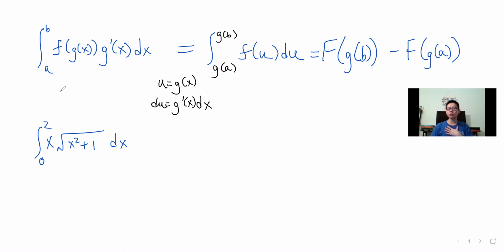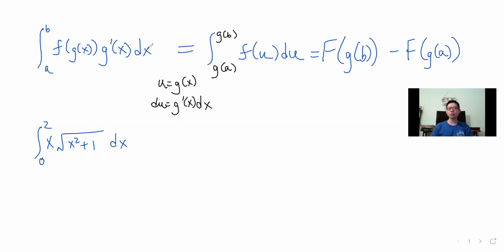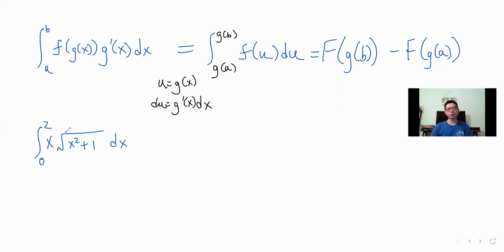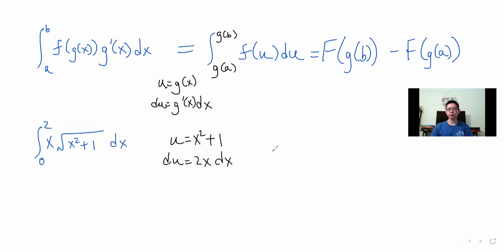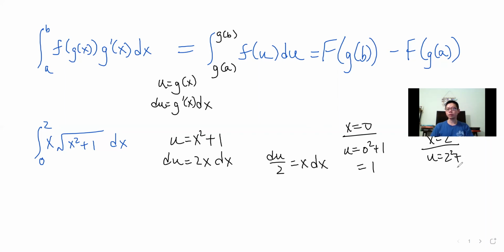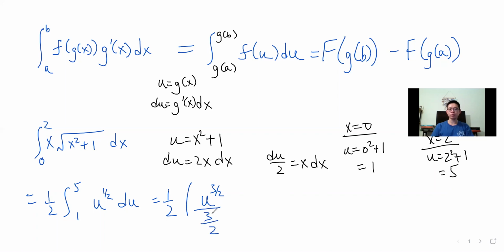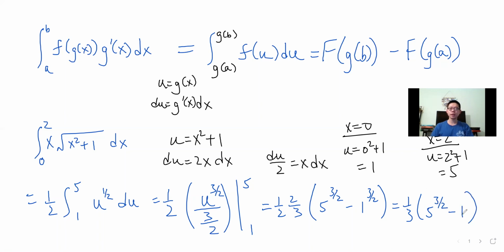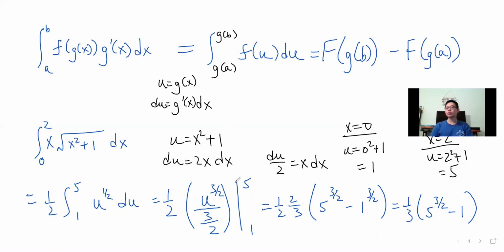Substitution Example #5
An example of definite integral and where you should be careful when using substitution for it.